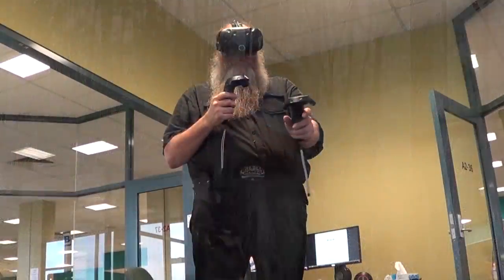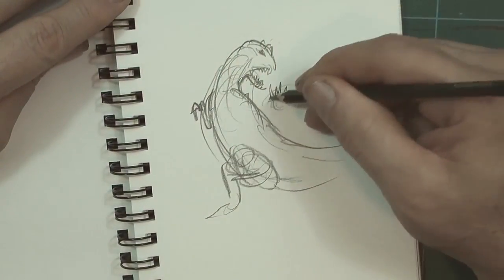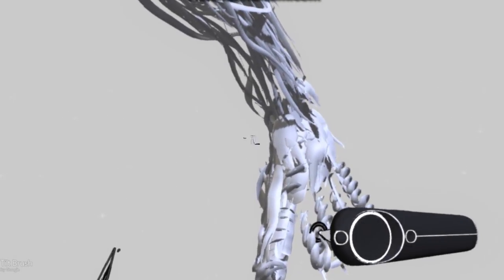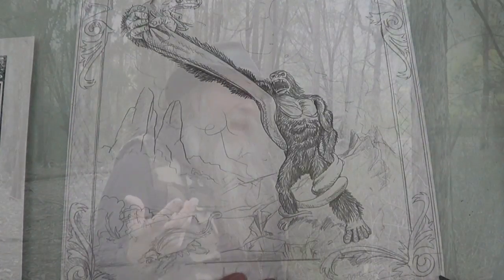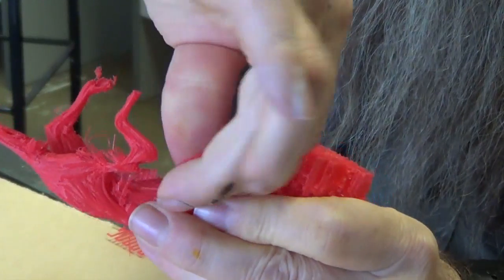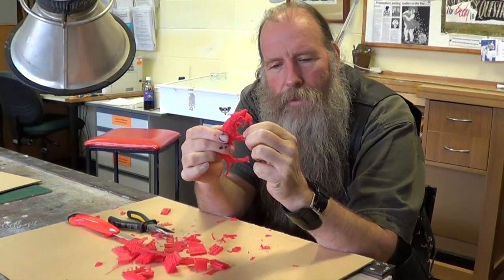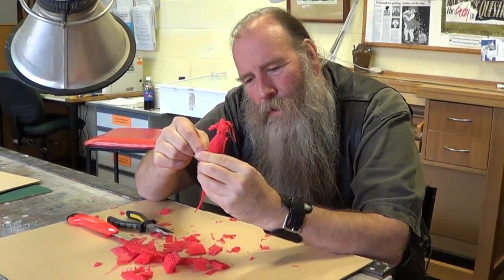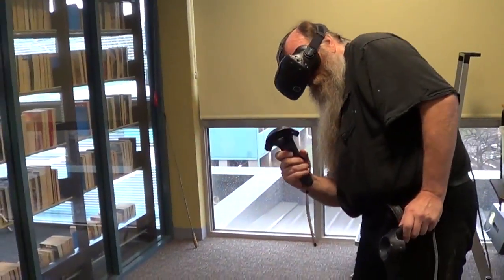Using VR Art to design 2D Art, Tiltbrush, Gravity Sketch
Part of the design process is to create small rough sketches to plan out an illustration, painting or print. VR art is an interesting new way to work out ideas and compositions.